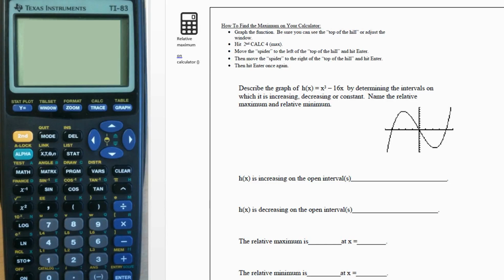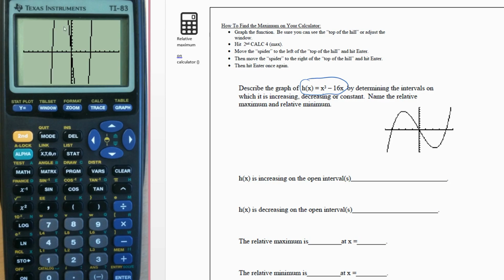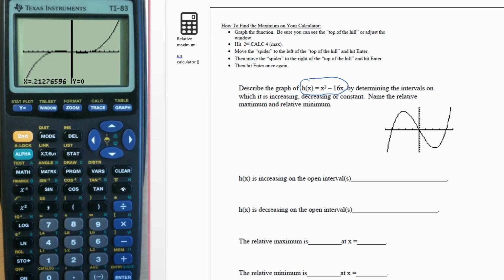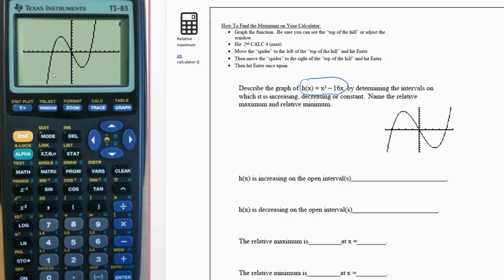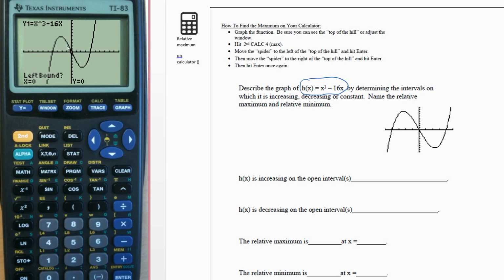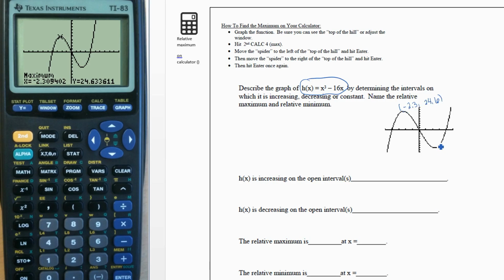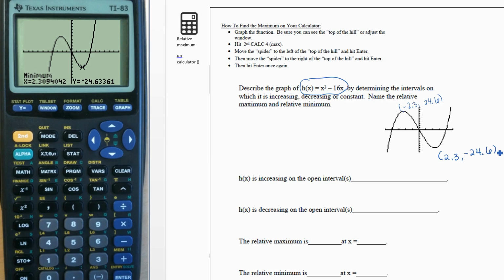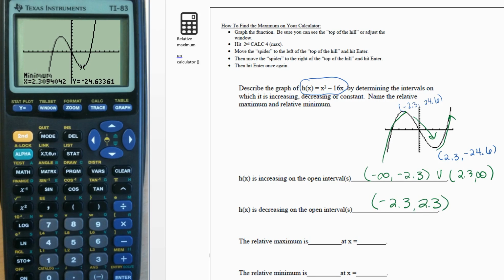relative maximum on calculator